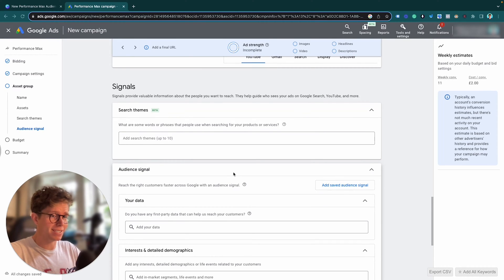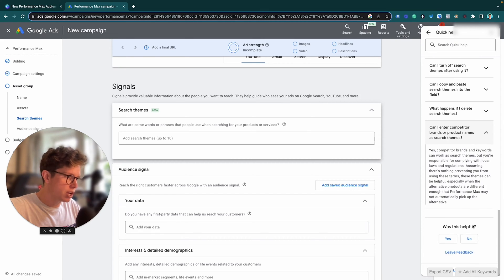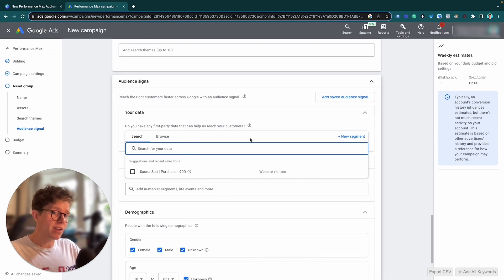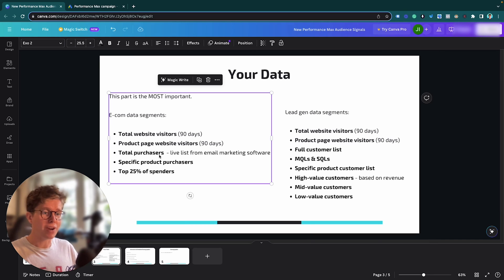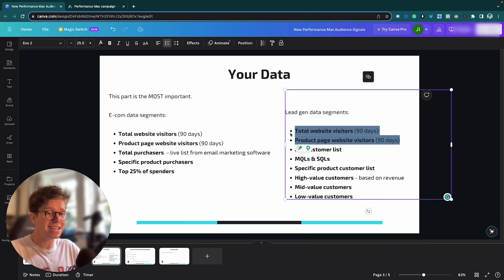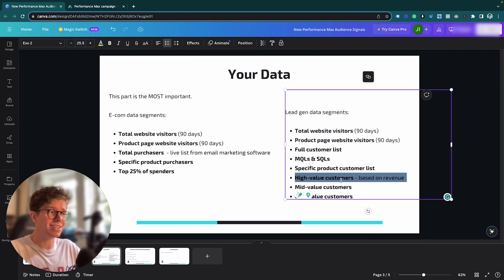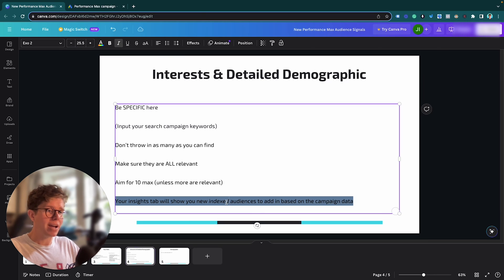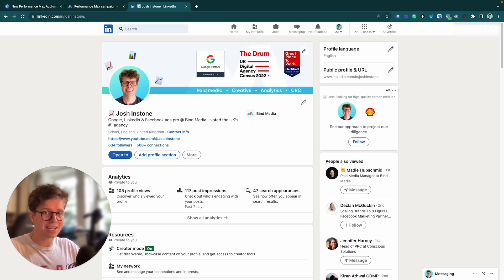Search Themes Best Practices For Pmax Audience Signals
Discover how to leverage the new Search Themes feature in Performance Max audience signals! In this video, we break down the best practices for structuring your audience signals and maximizing the effectiveness of Search Themes to optimize your Google Ads campaigns.

We Increase eCommerce brand's profitability with Google Ads. Become a Growf client today

What You'll Learn:

• What Search Themes are and how they replace custom segments.
• How to use broad and specific Search Themes based on your asset groups.
• Guidelines for using competitive brand names responsibly in Search Themes.
• Best practices for integrating first-party data and audience signals.
• How to test audiences.
• Recommendations for Lead Generation.
• Using Interests, Demographics, and Detailed Audience Signals effectively.

Chapters:
00:00 Introduction
00:40 How to Structure Search Themes Effectively
01:23 Google’s Recommendations on Using Competitive Brands
02:08 Custom Segments Replaced by Search Themes
02:56 Importance of First-Party Data in Audience Signals
03:39 Recommended Audiences for eCommerce
06:19 Recommendations for Lead Generation Campaigns
08:52 Interest and Detailed Demographics in Audience Signals
10:22 Demographic Targeting Best Practices